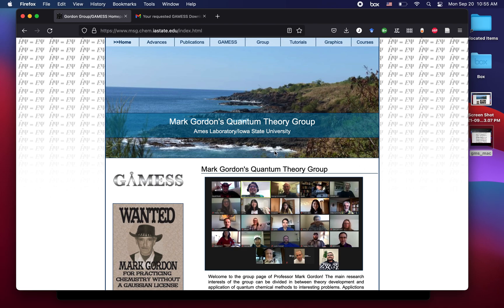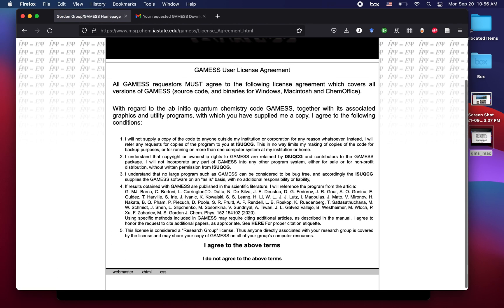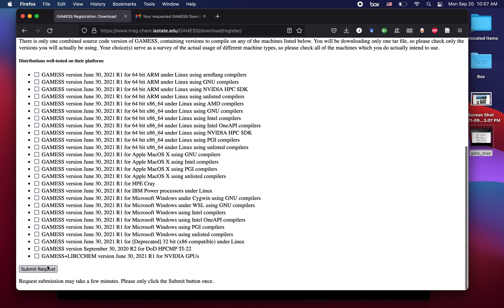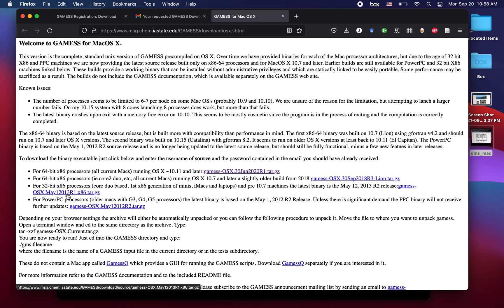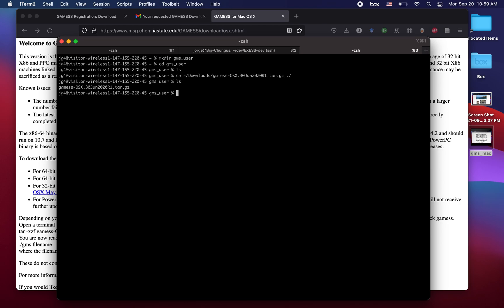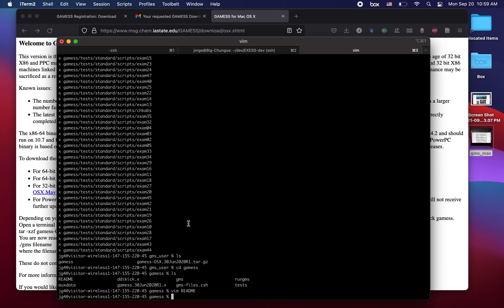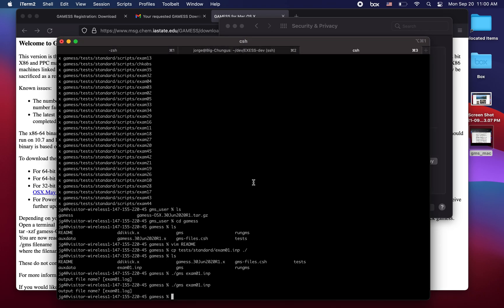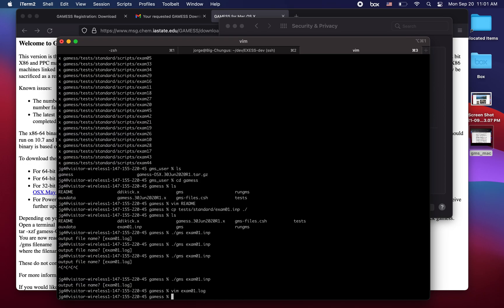How to compile GAMESS on Mac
This video shows how to compile GAMESS on Mac using the pre-compiled version